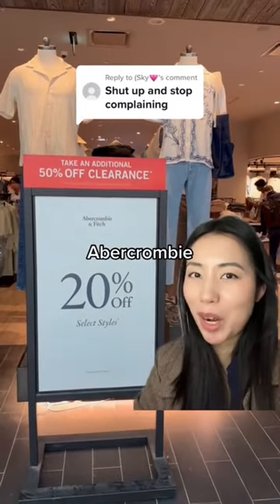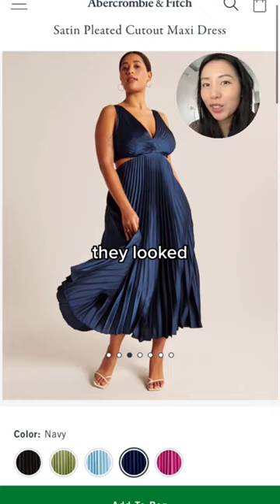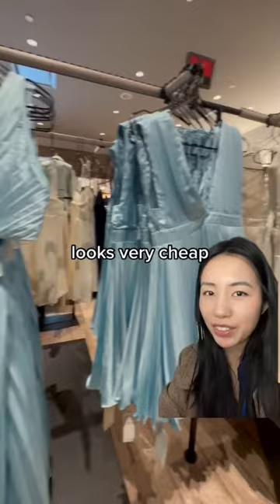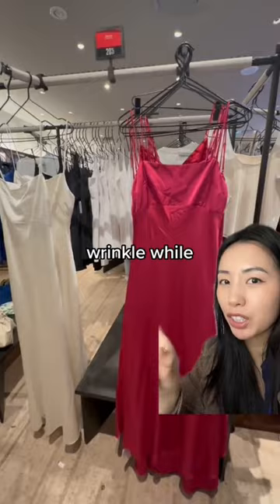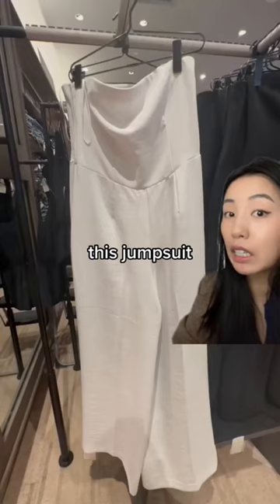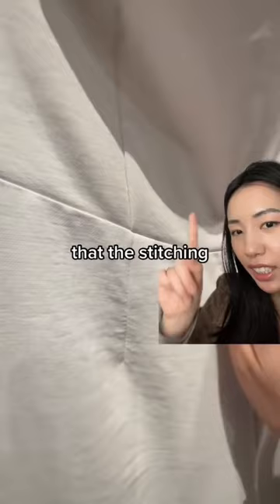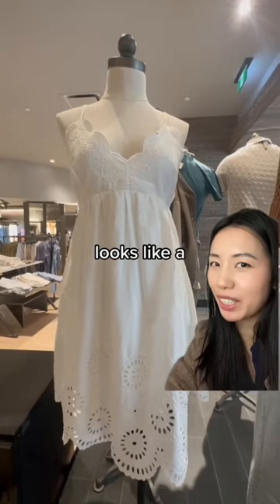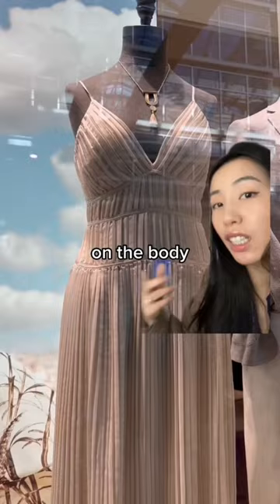Abercrombie spring collection - it’s a flop! ☠️